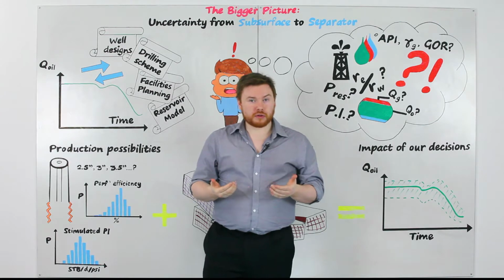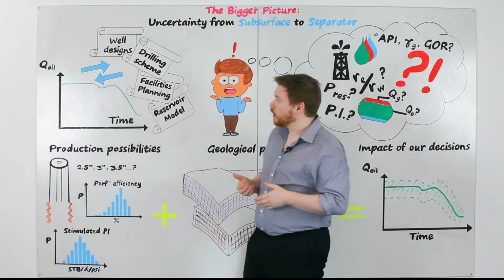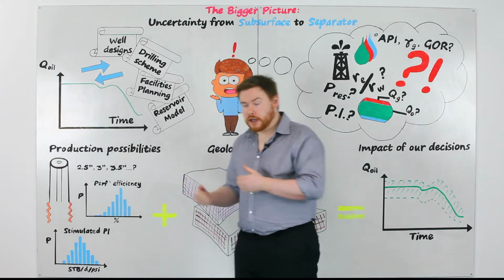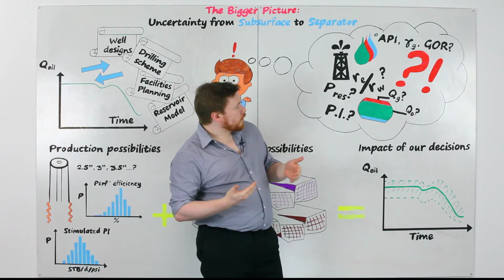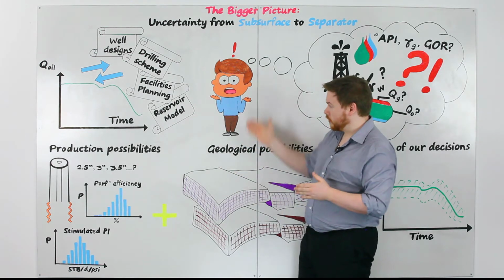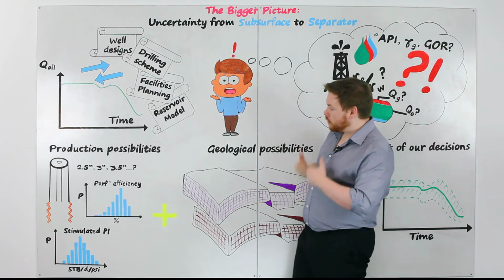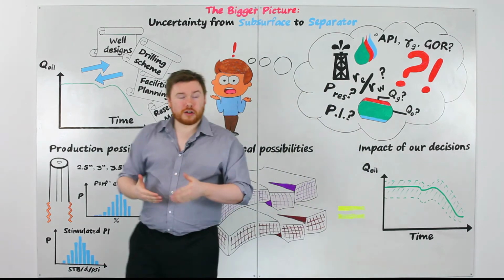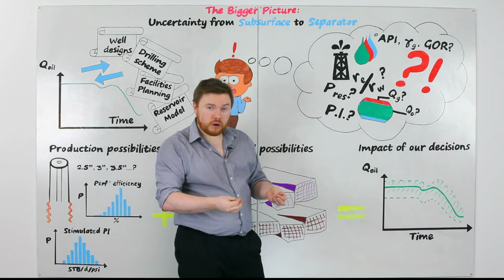The Bigger Picture Uncertainty from Subsurface to Separator